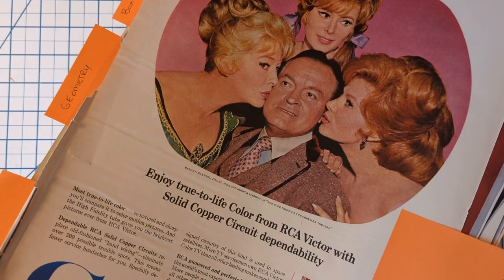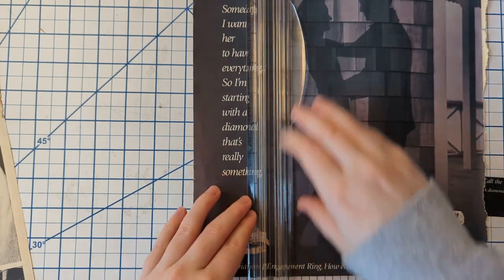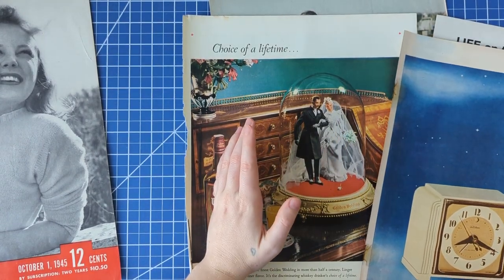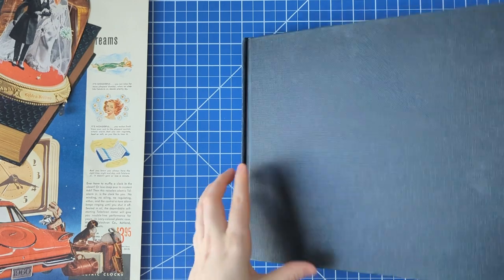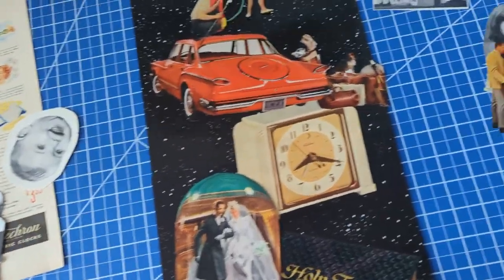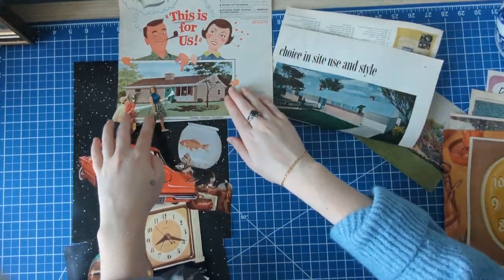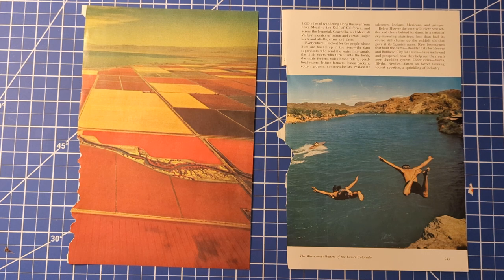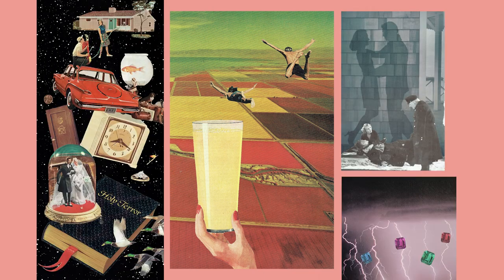Month Long Art Challenge: Februllage Part 2 | Collage Artist February Art Challenge 2023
It's the start of Februllage: collage artists favourite time of year! Collage with me as we move through part 2 of Februllage.
Every day for 28 days of February, I use a prompt to make a collage. This is a February art challenge that happens every year where collage artists from all over the world create art and share it with each other on Instagram and other social platforms. Before this event I never knew the scale of how many other collage artists there were around the world.

I use vintage magazines to create collage artworks.

VIEW ALL ON MY STOREFRONT
UHU Glue
Golden Matte Medium
Invisible Scotch Tape
Speedball Roller
Westott Titanium Scissors
Embroidery Scissors
CAMERA EQUIPMENT
Camera Mic
CAMERA EQUIPMENT
Camera Mic

Chapters of this video:
00:00 Introduction
00:32 Ghost
04:18 Celestial
05:18 Life
18:15 Geometric